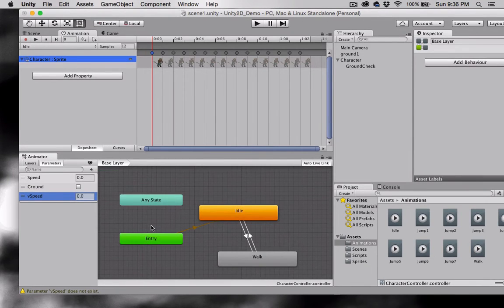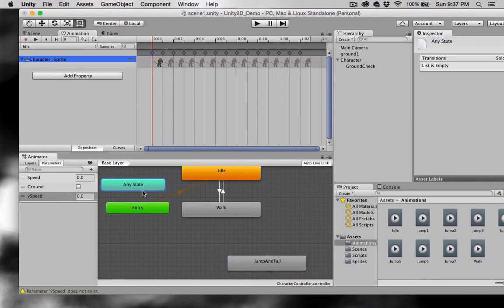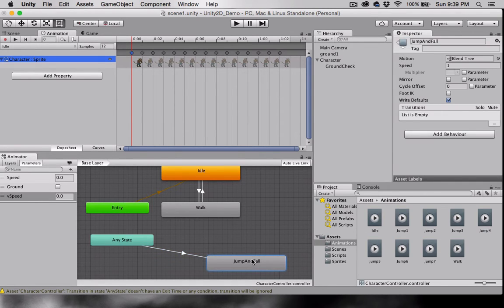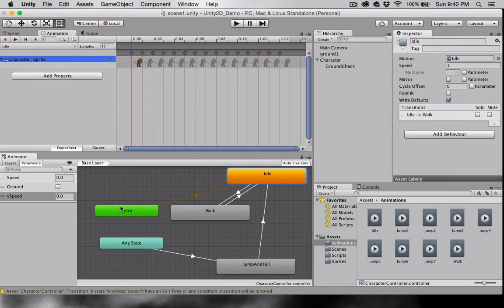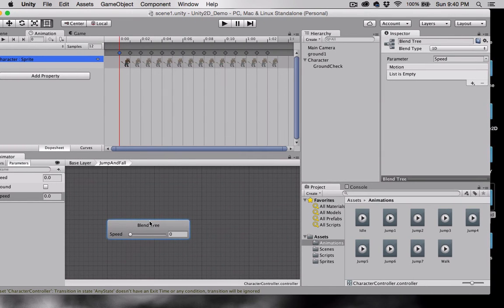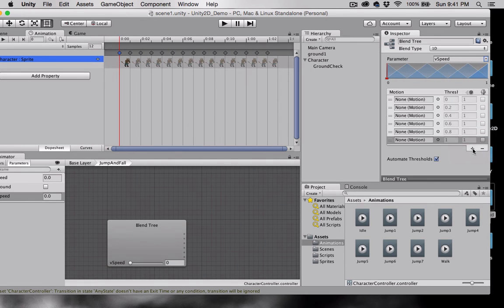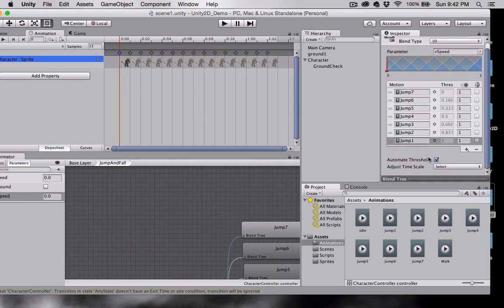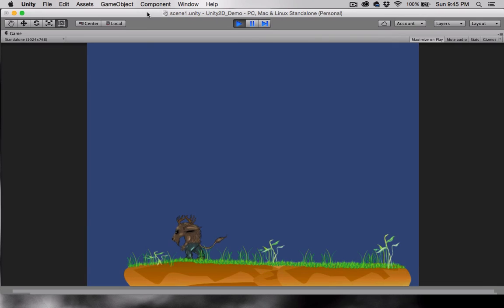Unity 5: 2D Game with Scripts Part 5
Download the character controller script and the Rantler sprite sheets